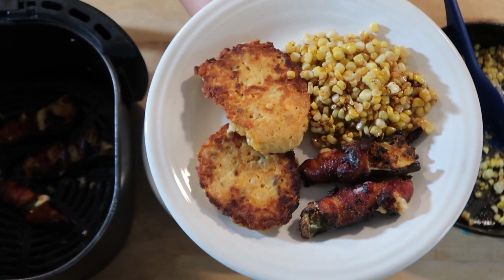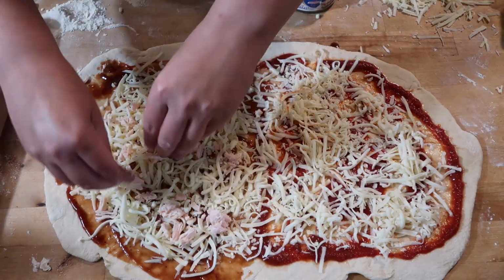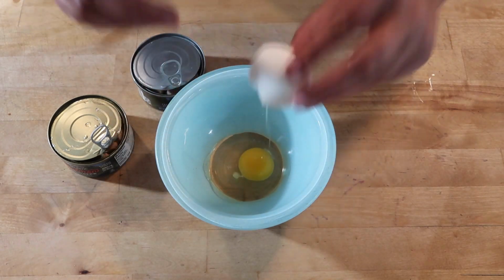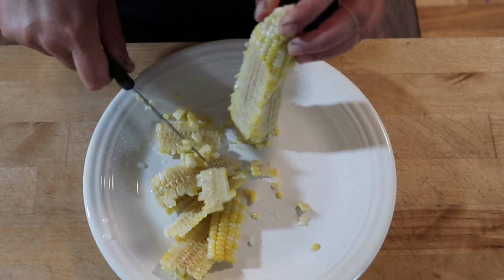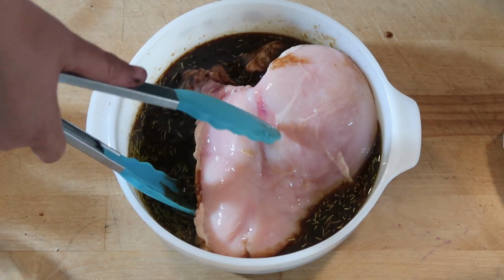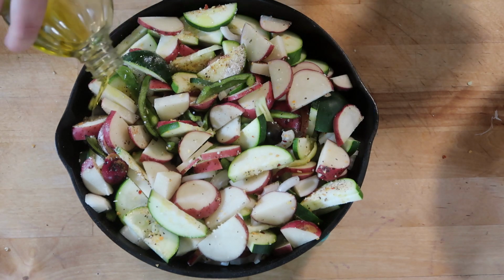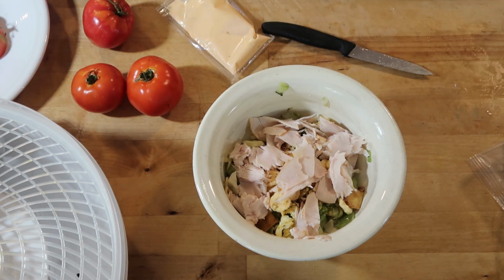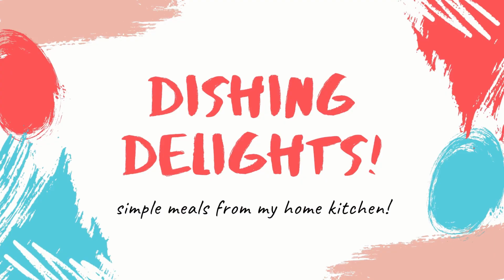WHAT'S FOR DINNER! | ONE WEEK OF QUICK AND EASY DINNERS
Hello friends, hope you're having a great week! In today's video I am going to share with you another what's for dinner video. We spent most of the week making quick and easy dinners. 😊😊

*if i forgot something in the description box yell at me in the comments and i'll get it up asap*